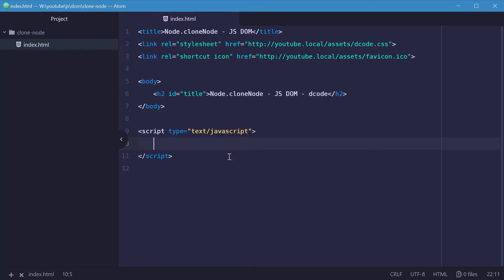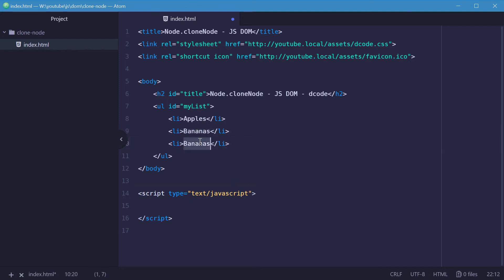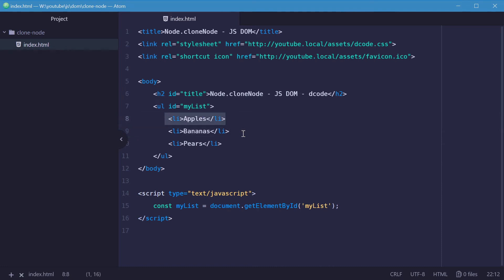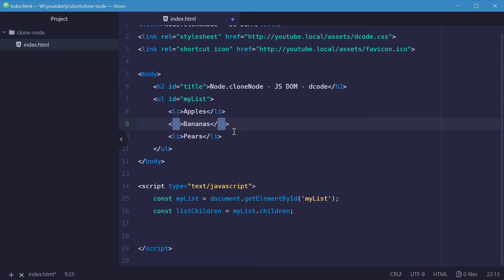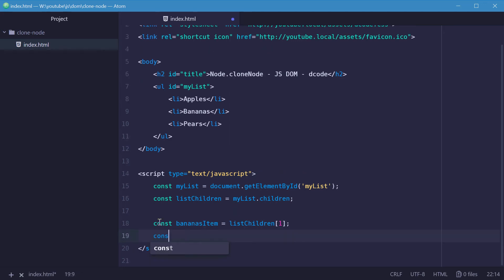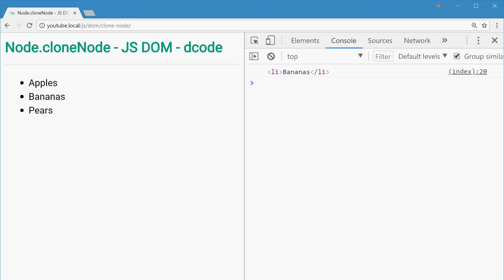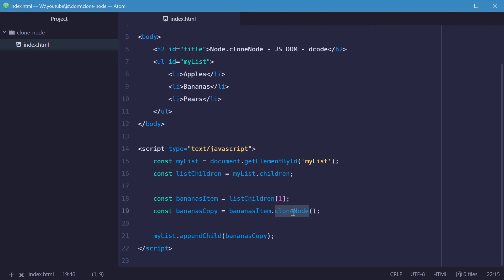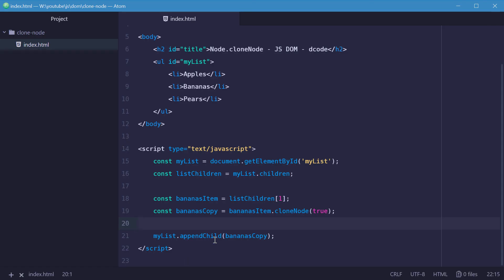How to Clone HTML Elements — JavaScript DOM Tutorial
Using the Node.cloneNode() method in Javascript, you able to make a copy of a Node (most commonly an element). It allows for a deep copy and also a shallow copy.

In this video we explore the use of the cloneNode method with an un-ordered list, and discover the effects of using a shallow copy as opposed to a deep copy.